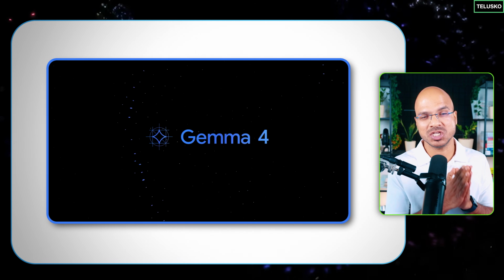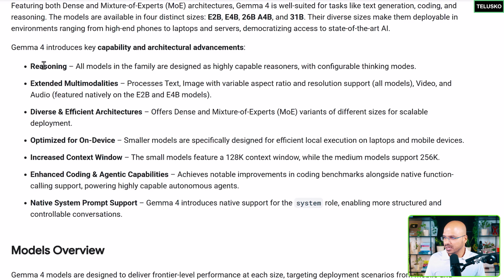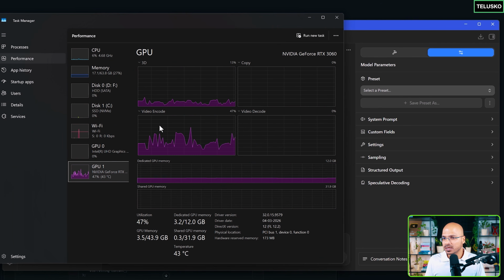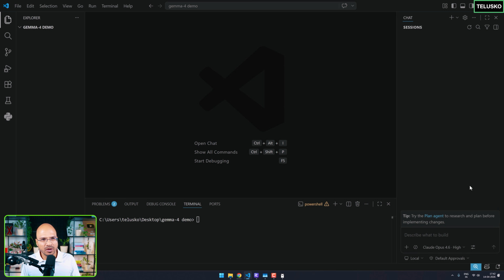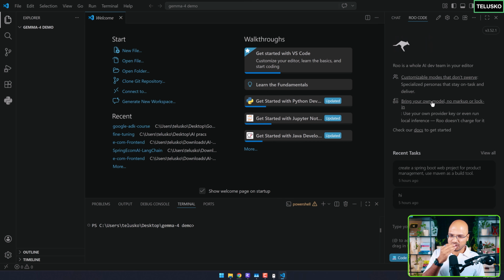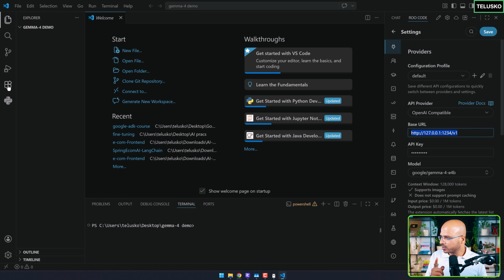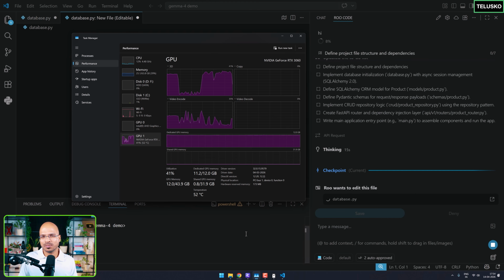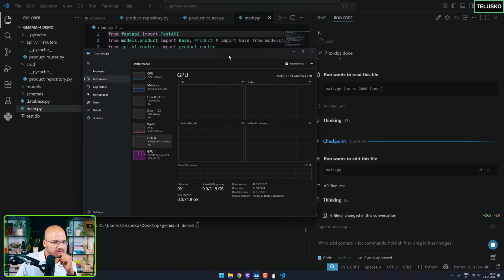Gemma 4 makes a surprisingly good local Copilot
If you are tired of paying for AI tools every month, this video will show you a practical alternative.
We explore how to use Gemma 4 locally and connect it with tools like LM Studio to build a powerful AI
workflow on your own machine.

The purpose of this video is not just to show another setup, but to help you understand how local AI
can reduce recurring API or subscription costs for many day-to-day tasks. We also look at what Gemma
4 offers, how the local workflow works, and what kind of system and setup is needed to make it run
properly.

By the end of the video, you will have a clear idea of how to run Gemma 4 locally, where it fits well,
and what to realistically expect from this approach. The explanation is kept practical, so you can
understand both the benefits and the setup effort involved.

This video is useful for developers, students, and anyone who wants to explore open models in a more
private and cost-effective way.